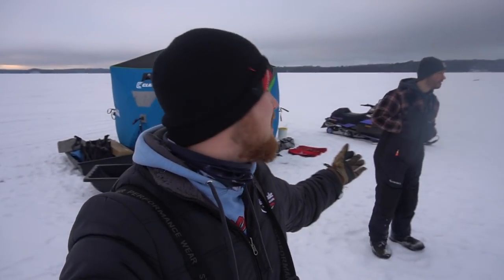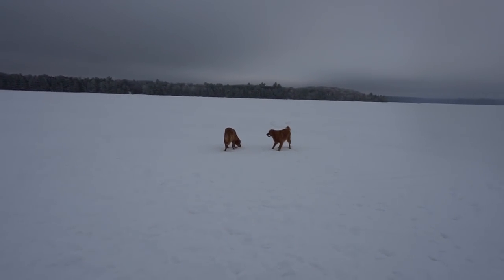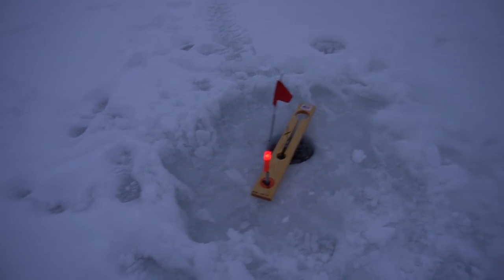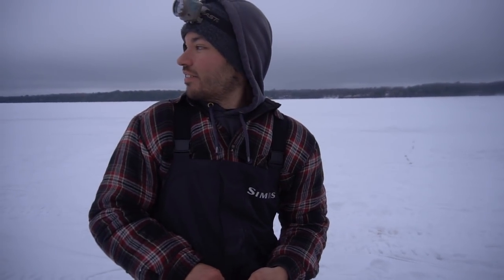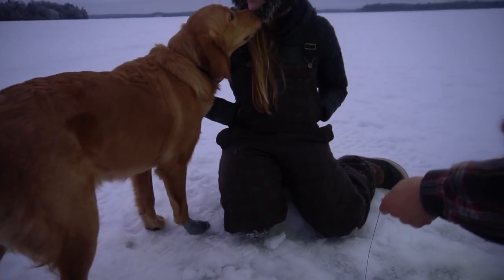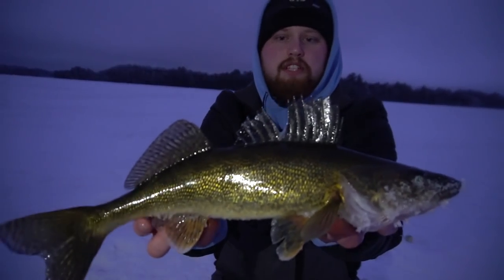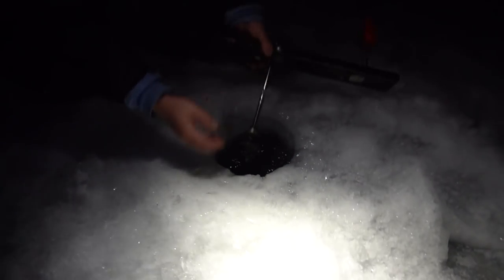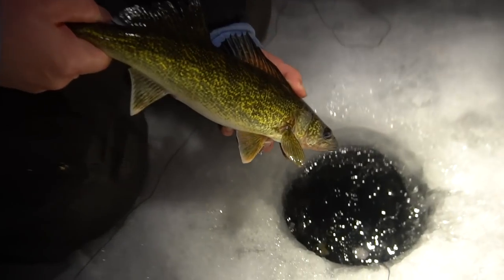HAMMERING Walleyes In PRIME-TIME (Non-Stop Action)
» Sony a6300

» Sony a6000

» Camera Mic